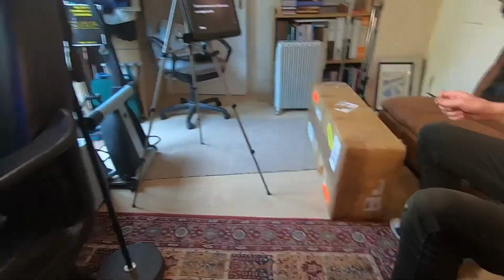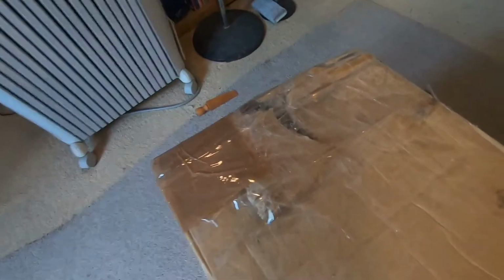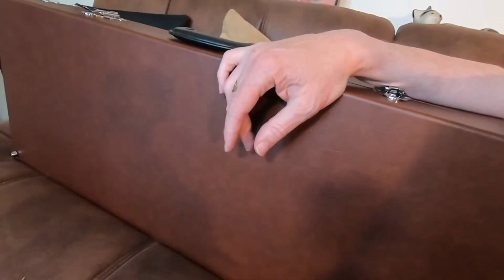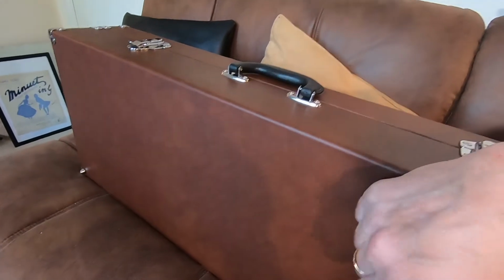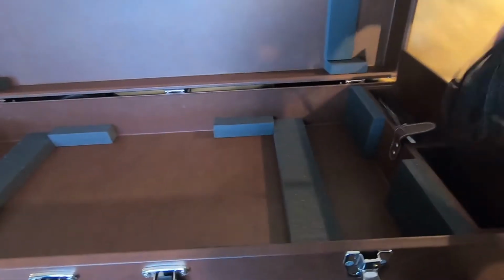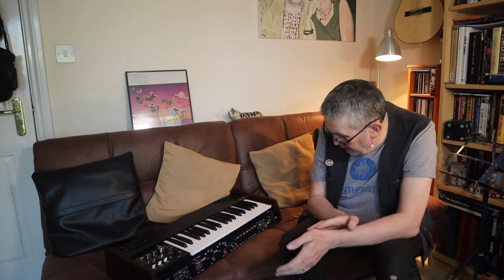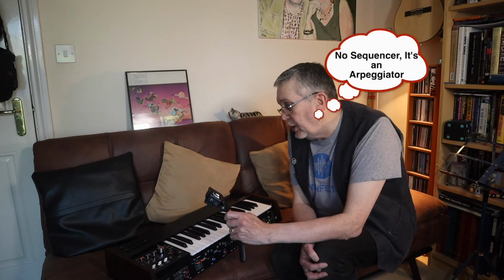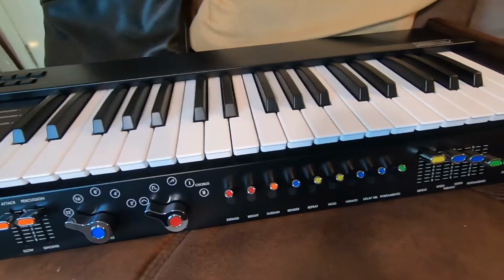First Reaction to Unboxing Korg's New 700FS Synthesiser (Part 1)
Recorded in June 2021 This is my first reaction to unboxing the prototype Korg 700FS Synthesiser.